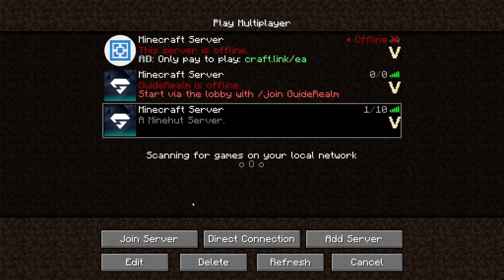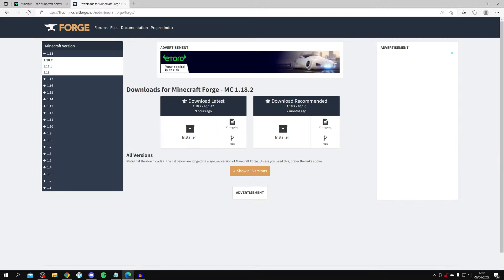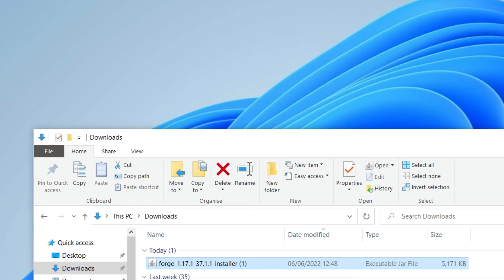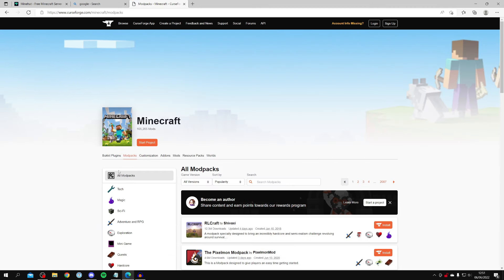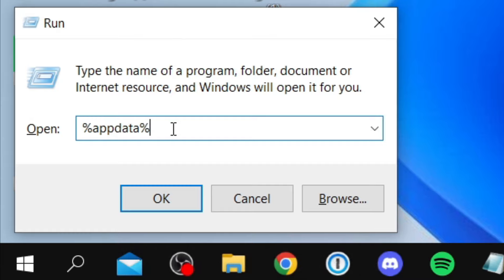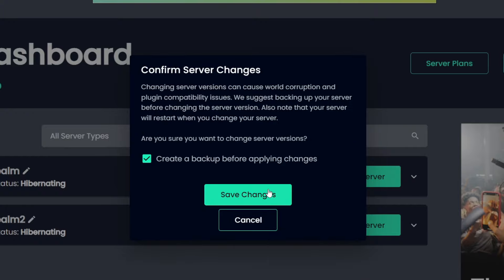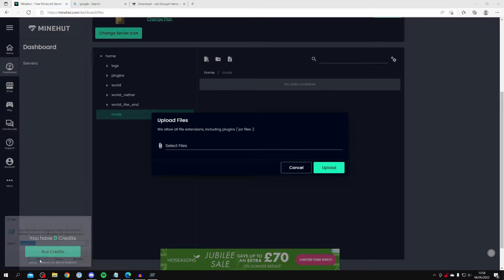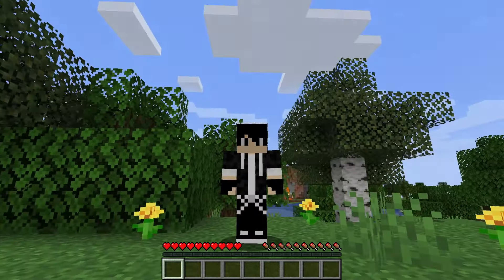How To Add Mods To Minehut Server (Full Guide) | Get Mods On Minehut Server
I show you how to add mods to minehut server and how to add mods to my minehut server in this video.

GuideRealm